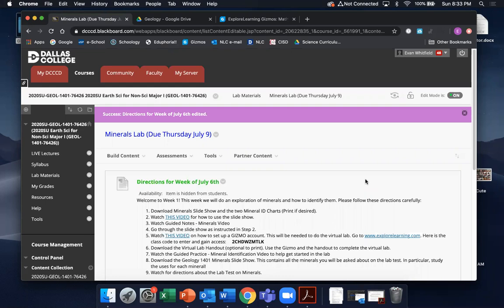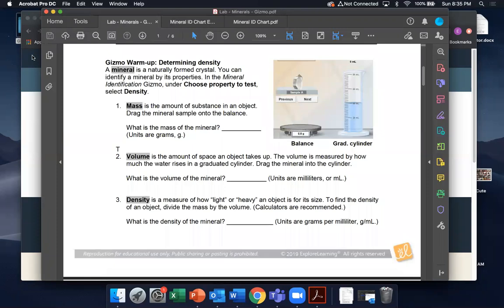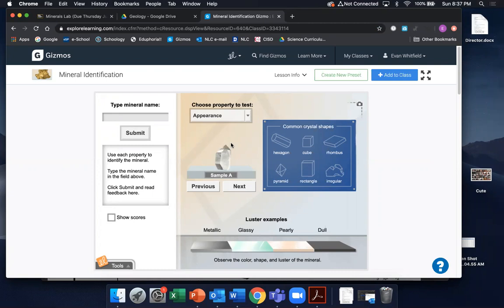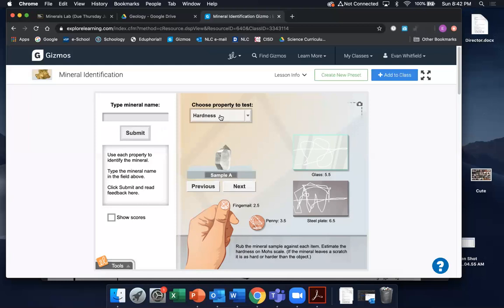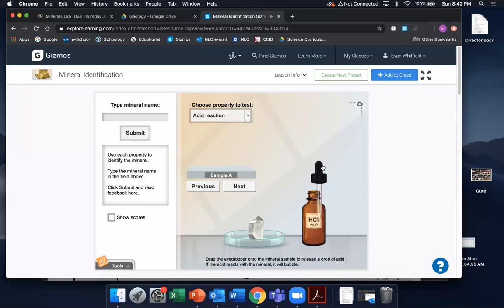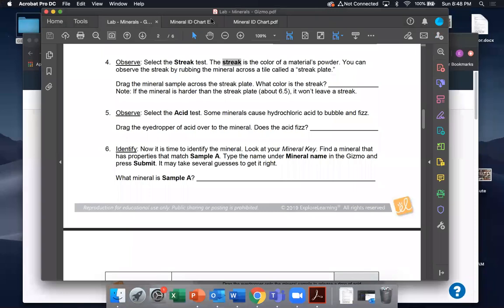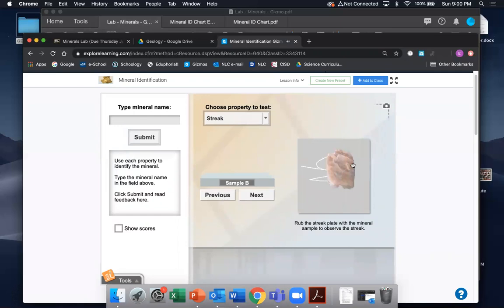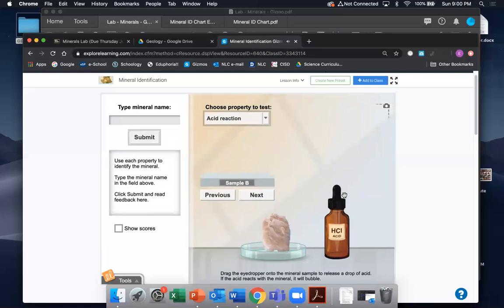Guided Practice - Virtual Lab Minerals